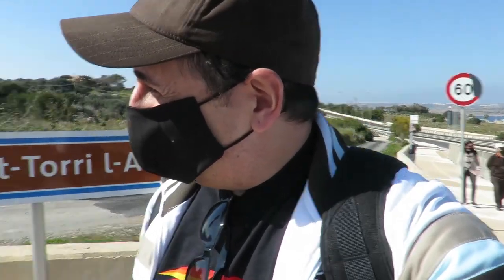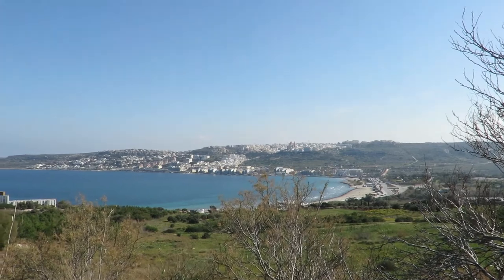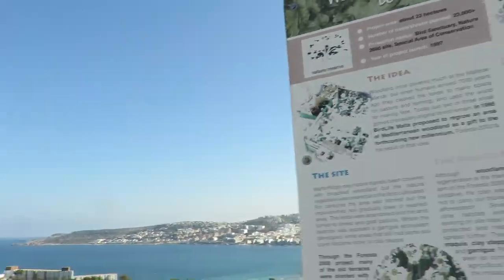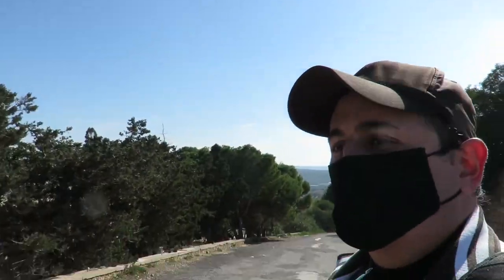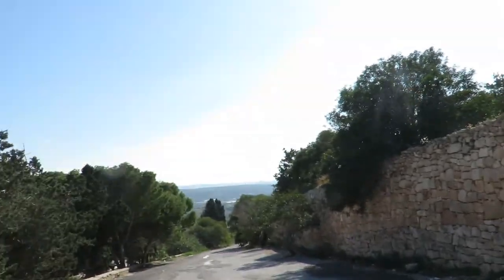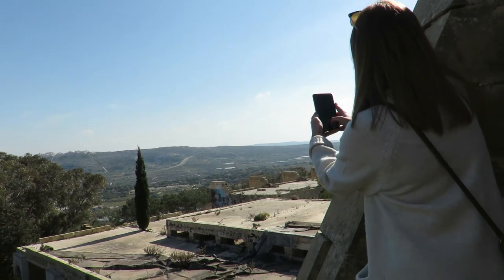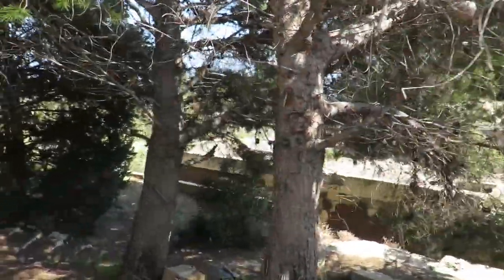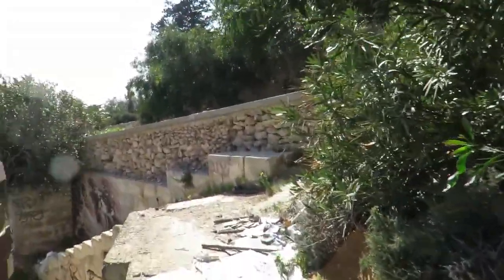🏨 1980s Lavish Abandoned Hotel | Mellieha, Malta 🇲🇹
✅ Mellieha Heights | Malta - I went to explore to new territories in the uphills of Mellieha to check out this Abandoned 1980s ApartHotel Complex. Join me and Charlie to this expedition of what's left of this hidden building that is surrounded by flora and fauna, 23k trees and plants and crazy views of the seaside.

Gordon Travels
P.S. travel smart, stay humble, tell stories...

👩‍👩‍👧‍👧  MISSION: Gordon’s mission is to inspire more people to travel this beautiful world we live in and create epic experiences.